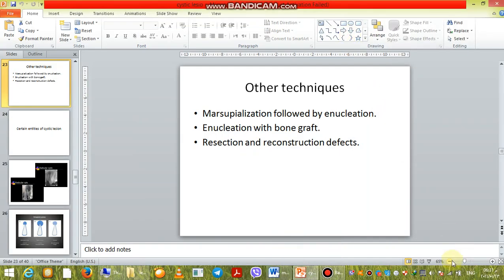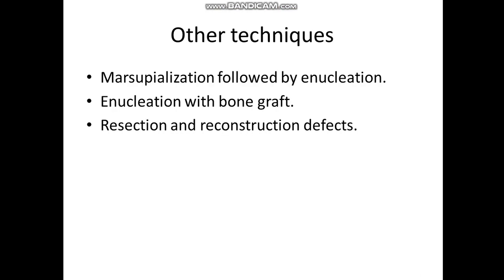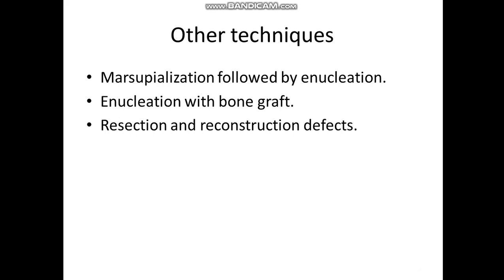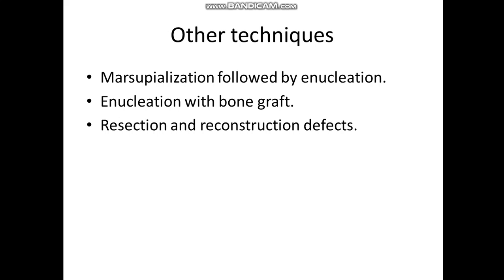Oral surgery lec 12 video part 2